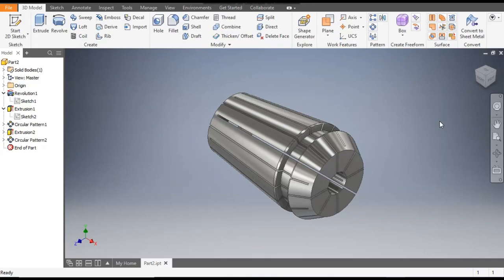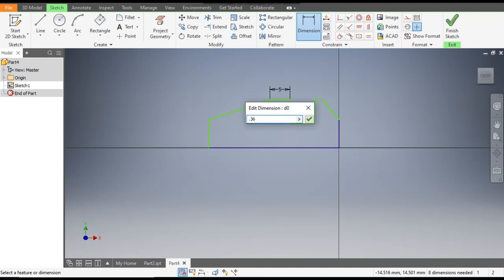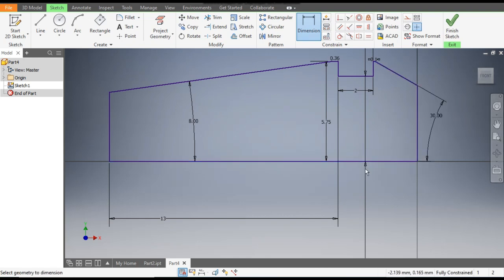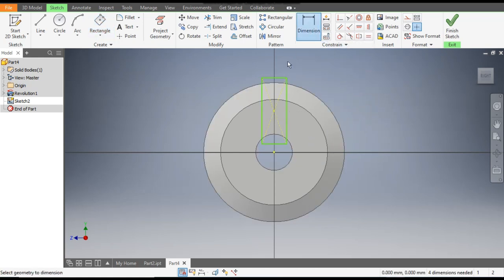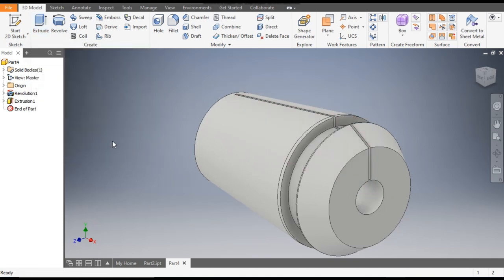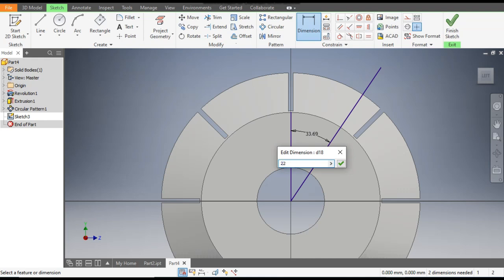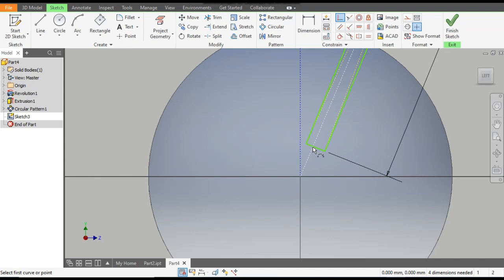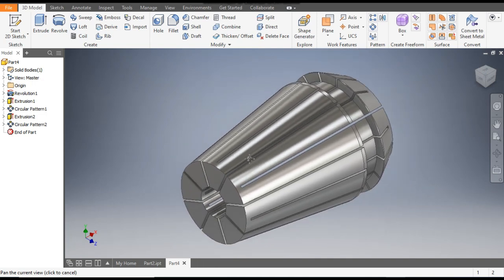Collet Chuck in Autodesk Inventor Tutorials || 3d Drawings Tutorials || Inventor Cad Tutorials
Electric Panel Box in Inventor Sheet Metal || Flat Pattern of Electric Panel || Panel in Sheet Metal